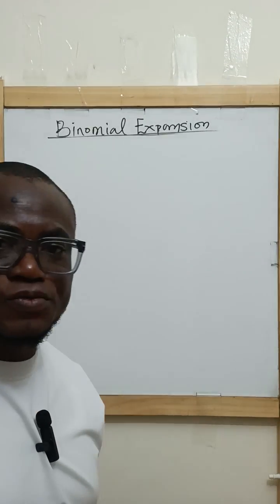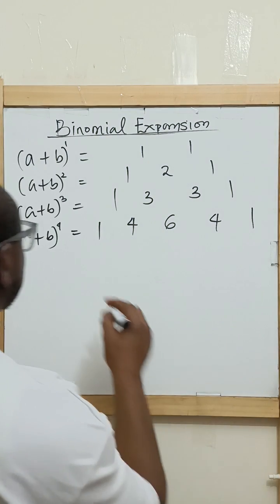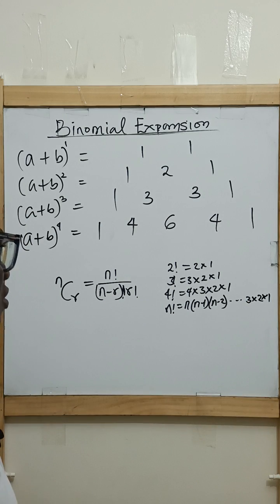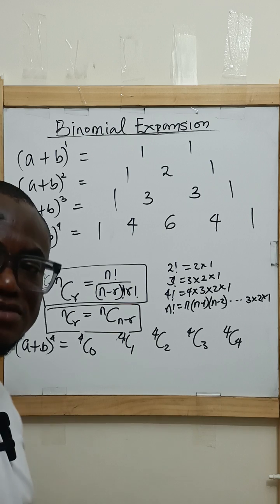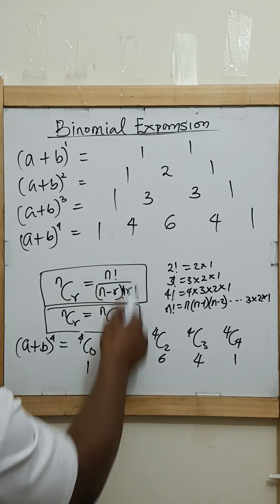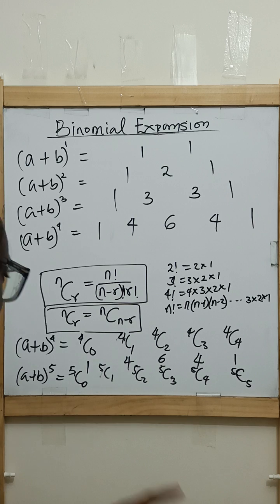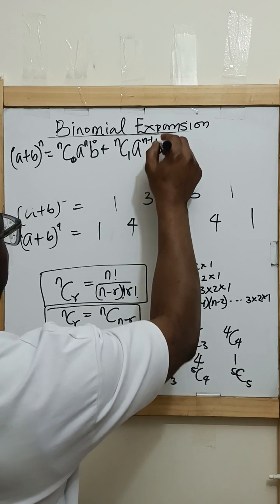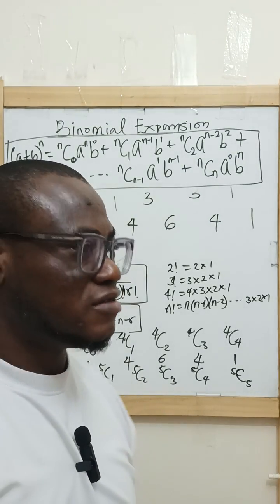Simple way to carry out binomial expansion